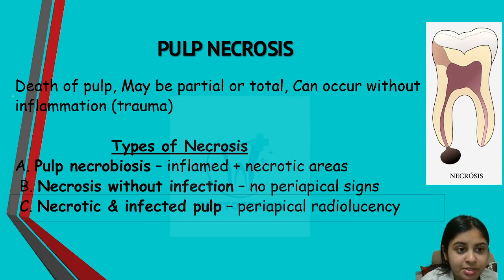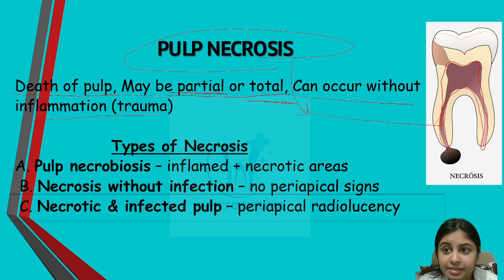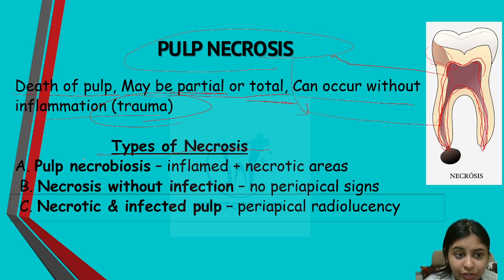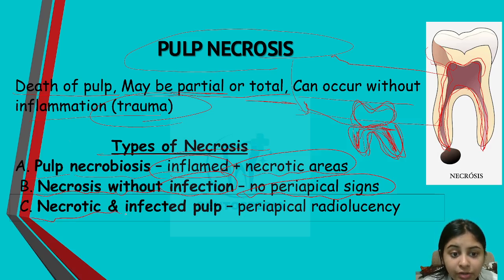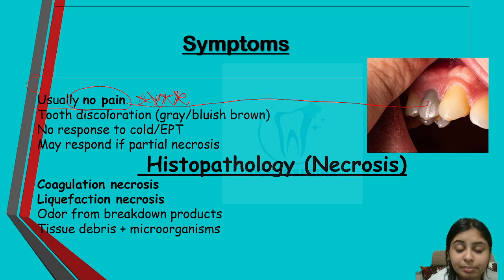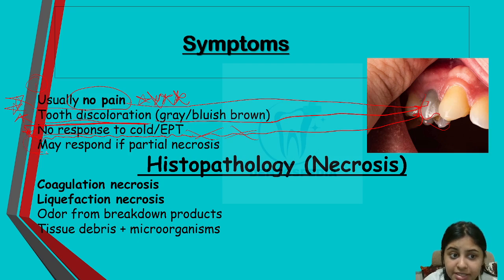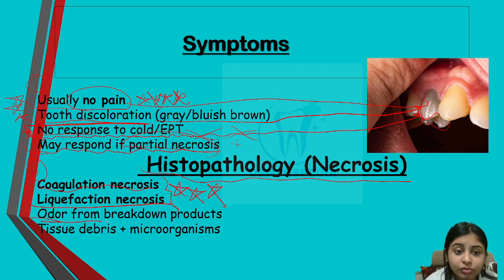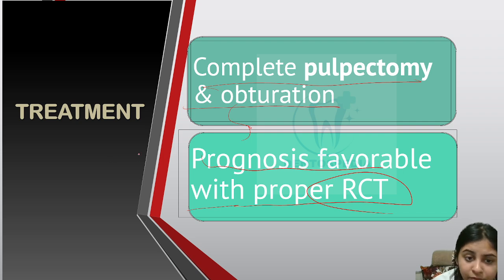ENDO 18 Pulp Necrosis Explained | Diagnosis & Clinical Features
Welcome to Lecture 18 of the Dentospedia Endodontics MASTERCLASS SERIES!
Today’s lecture focuses on a core diagnostic entity in endodontics — Pulp Necrosis.
Pulp necrosis represents the death of the dental pulp, usually following untreated pulpitis or trauma. It is a critical concept because it directly leads to periapical pathology, including apical periodontitis, abscess formation, granulomas, and cysts.
This topic is frequently tested in AFK, NDEB, ADC, INBDE, NBDE, NEET MDS, ORE, LDS, and forms the basis of many clinical case-based MCQs.

✔ Definition of pulp necrosis
✔ Etiology: caries, trauma, restorative procedures
✔ Partial vs complete pulp necrosis
✔ Pathogenesis of pulp death
✔ Clinical features & symptoms

✔ Endodontic residents
✔ Clinicians revising pulp diagnosis
If you want confidence in pulpal diagnosis, this lecture is essential.

pulp necrosis explained
necrotic pulp diagnosis
dead pulp endodontics
pulp vitality testing interpretation
pulp necrosis vs irreversible pulpitis
apical periodontitis due to pulp necrosis
endodontic diagnostic terminology
Dentospedia endodontics